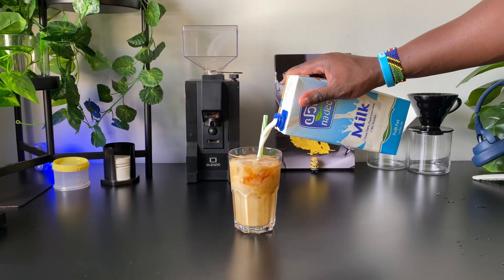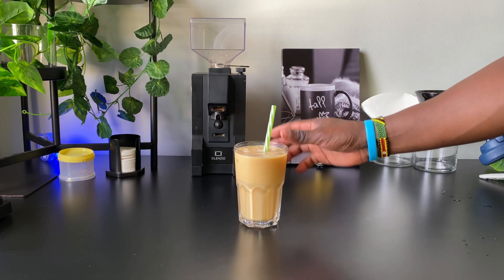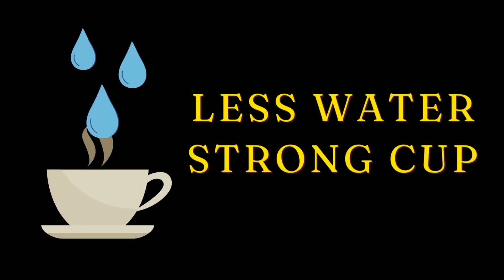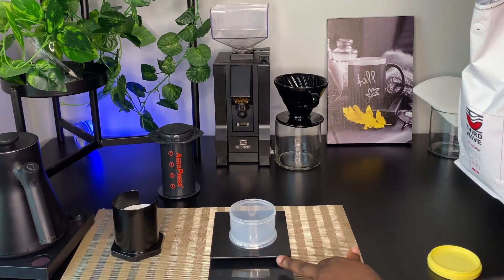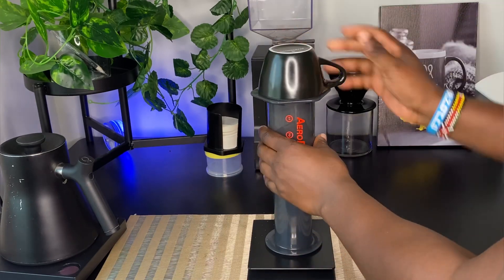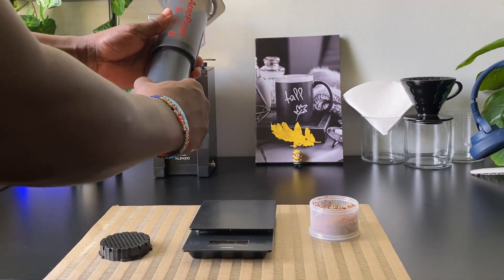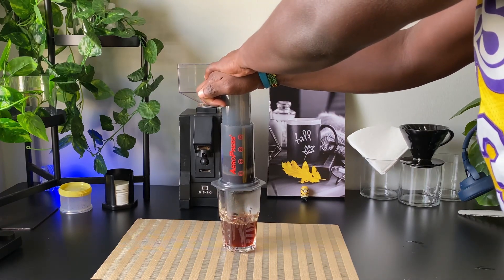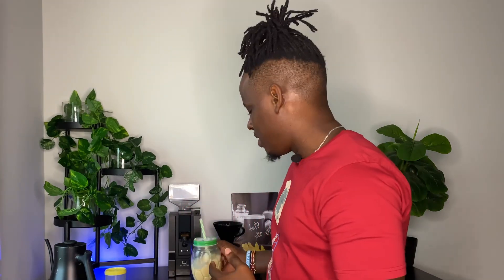Brewing Coffee So Good You'll Never Go Back to Starbucks - How to Make It At Home!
Are you tired of spending money on expensive coffee shops and want to enjoy a perfect cup of coffee at home? Look no further! In this video, we'll show you the best way to make coffee using an Aeropress coffee maker. We'll guide you step-by-step through the process, from choosing the right coffee beans to mastering the brewing technique. You'll learn how to get the most out of your Aeropress and unlock the full potential of your coffee beans. Say goodbye to mediocre coffee and hello to a world of rich, smooth, and delicious flavors. Grab your Aeropress and let's get brewing! ☕️🏠

Timestamps:
0:00 - Introduction
1:15 - Choosing the right coffee beans
2:30 - Grinding your coffee beans
3:45 - Preparing your Aeropress
5:00 - The perfect water temperature
6:15 - Brewing technique and tips
8:30 - Cleaning and maintenance
9:45 - Conclusion and final thoughts